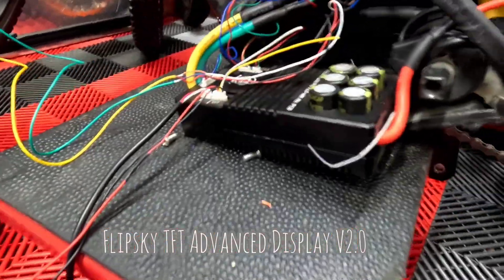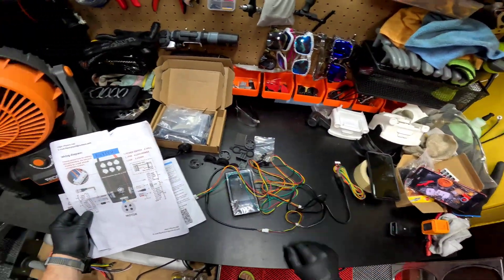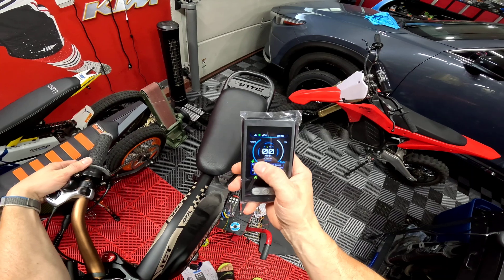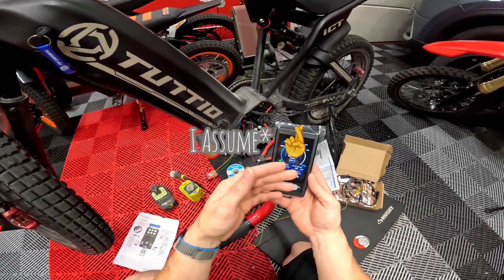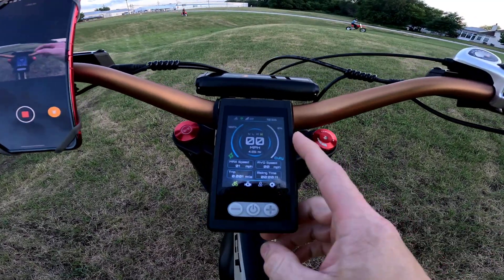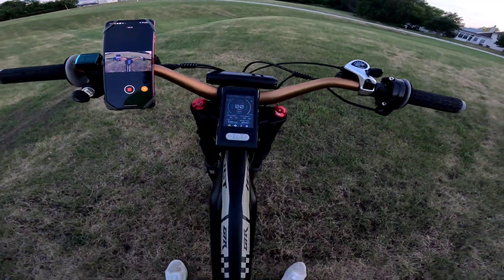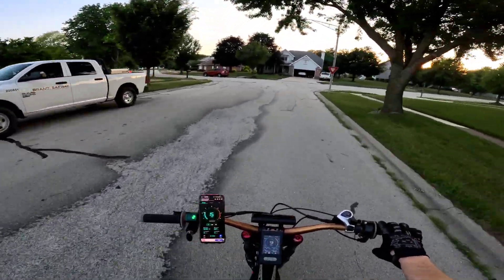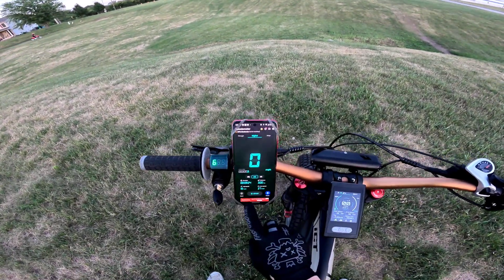Tuttio ICT Gets a Major Upgrade: Flipsky TFT V2.0 Display Installed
🚴‍♂️ Installing the Flipsky TFT Advanced Display V2.0 on the Tuttio ICT
In this video, I upgrade my Tuttio ICT with the Flipsky TFT V2.0 Advanced Display — a sleek, full-color screen with GPS speed tracking, customizable data, and real-time performance metrics. I walk you through the full install, power-up, settings overview, and take it on a real-world test ride.

If you’ve been thinking about upgrading your e-bike with a smarter display, this one might be what you’re looking for. Watch how easy it is to install, see how it looks on the bike, and check out the GPS accuracy during the ride.

🧰 What’s in the video:

Unboxing the Flipsky TFT Display V2.0

Installation on the Tuttio ICT

Power-on and configuration

GPS speed test and ride footage

First impressions and performance notes

⚙️ Parts Used:
🔹 Flipsky TFT V2.0 Display
🔹 Tuttio ICT (custom setup)